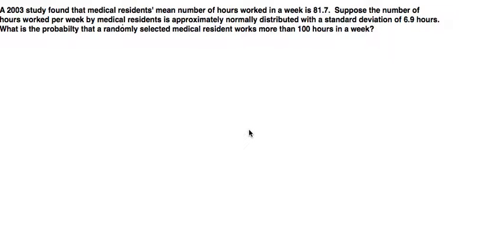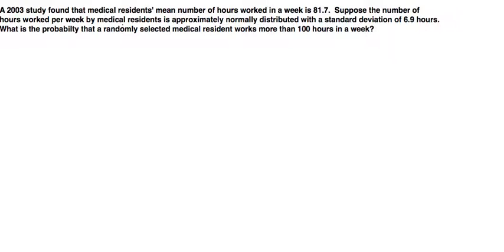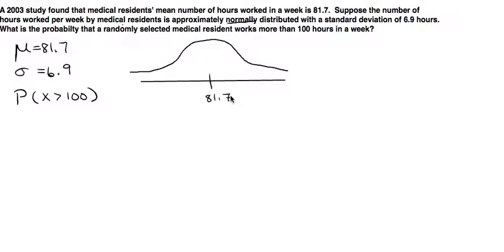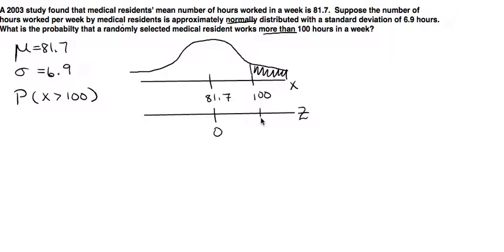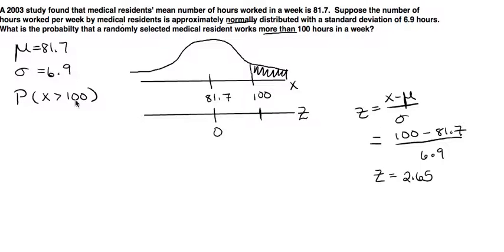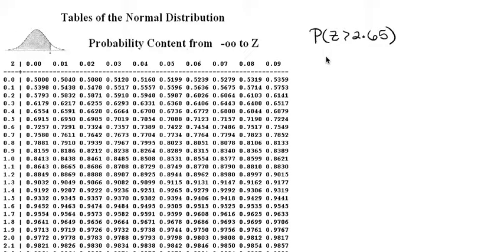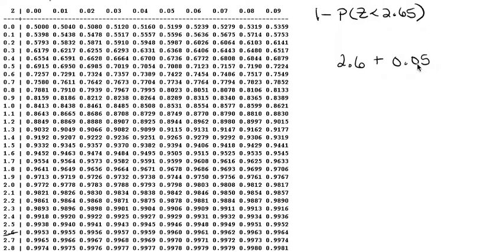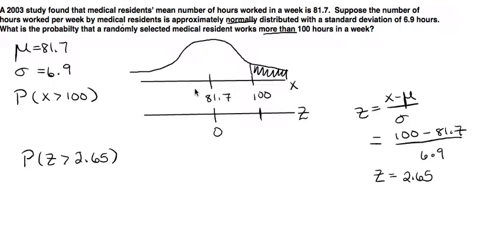Normal Distribution Word Problem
Application of the Normal Distribution (Using Z Table)